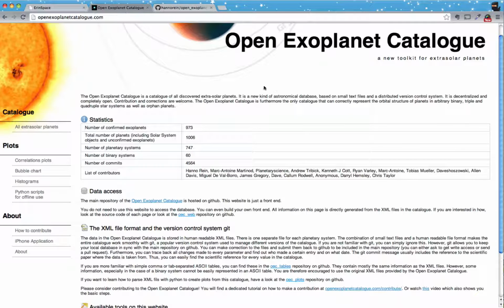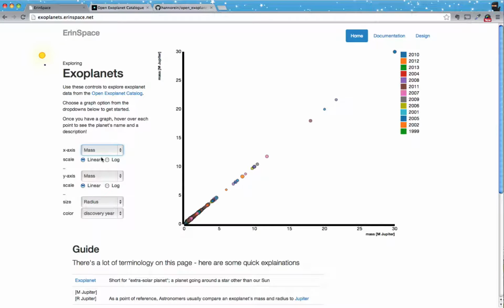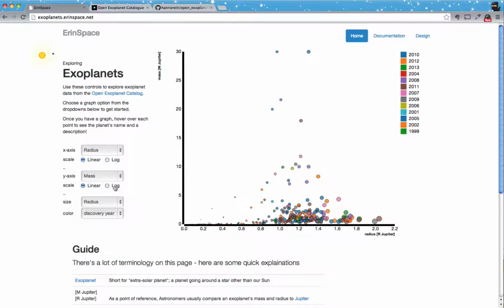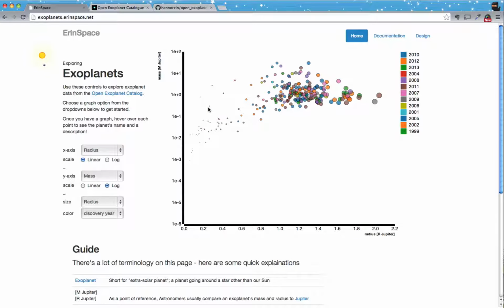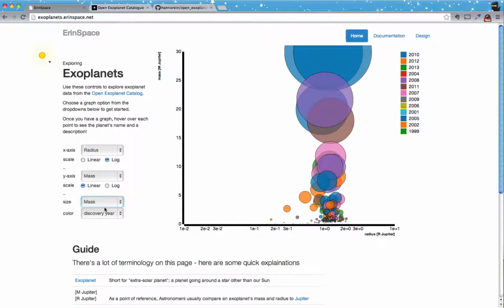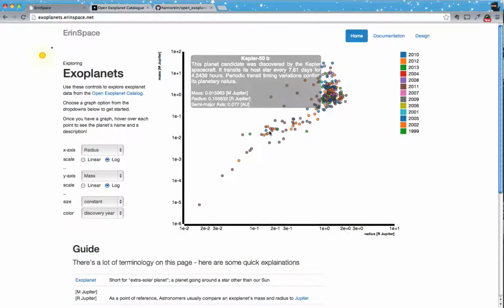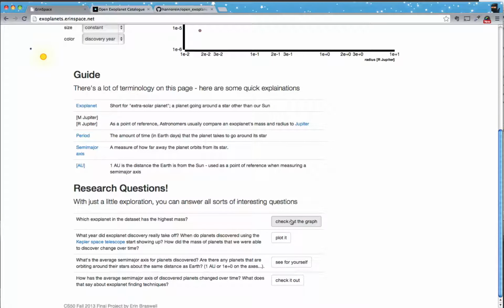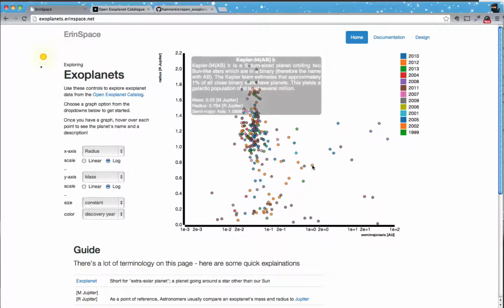ExploringExoplanets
This is a video walkthrough for my final project for CS50, located